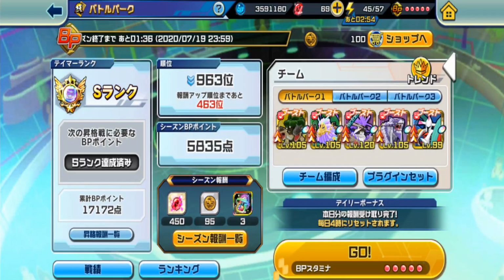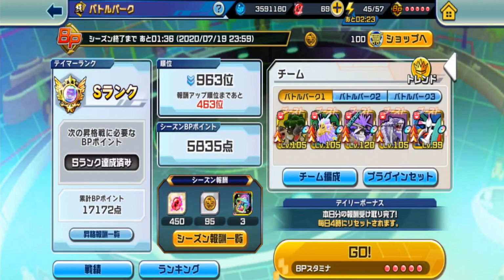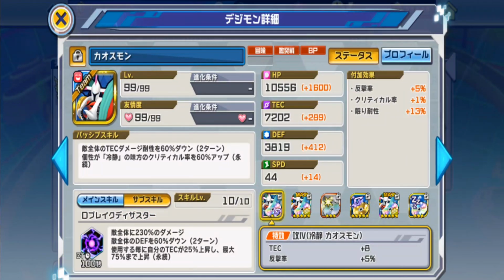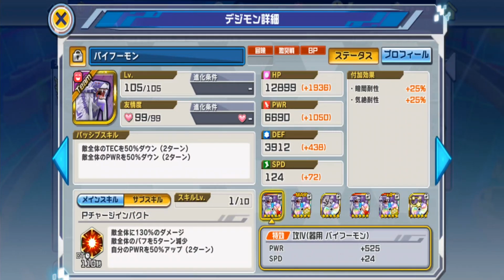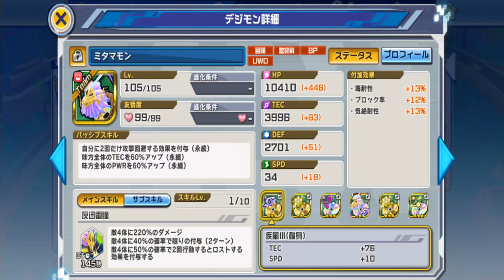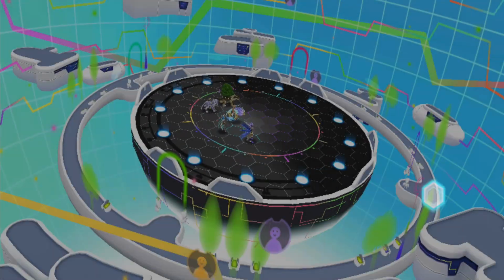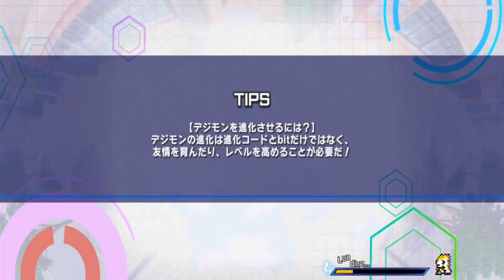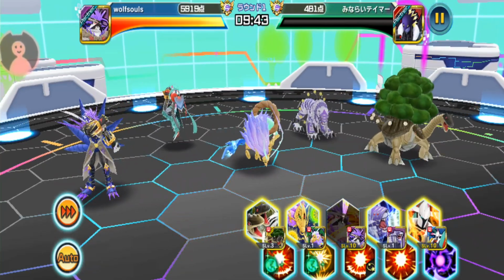Our JP Team is Set!! // PvP Showcase // Digimon ReArise JP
So we're on the Jp Side of ReArise. I think this is week 3 since I rerolled. This team should keep up set to consistently get gems for future digimon. If you want to know how to download the JP version scroll down in the description.

The Channel

Social Media

Helpful Resources

Tags